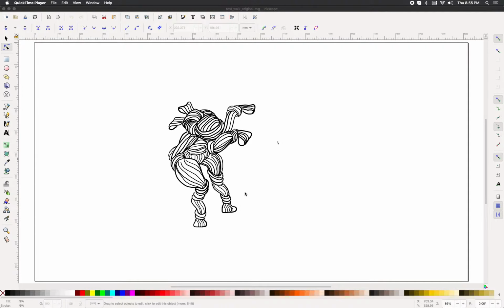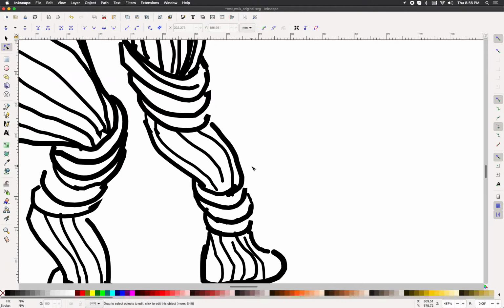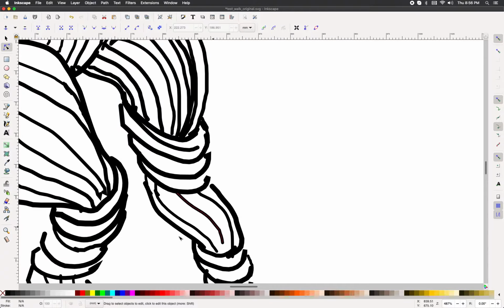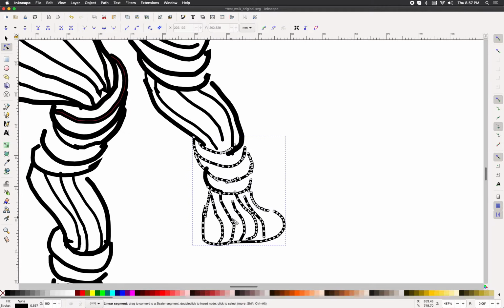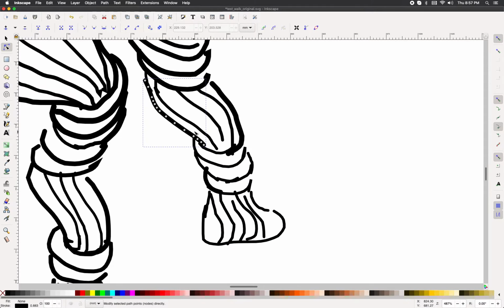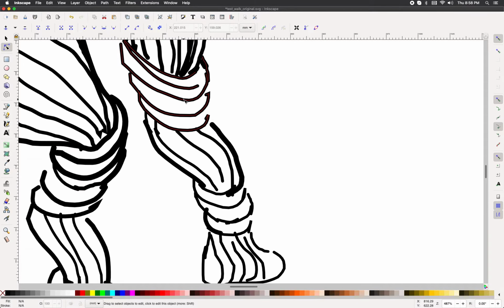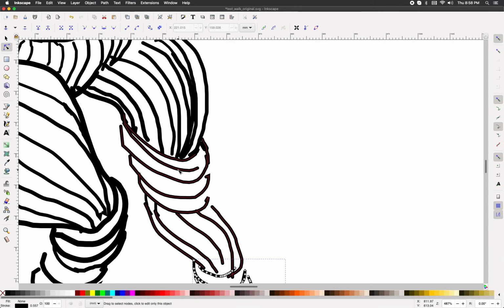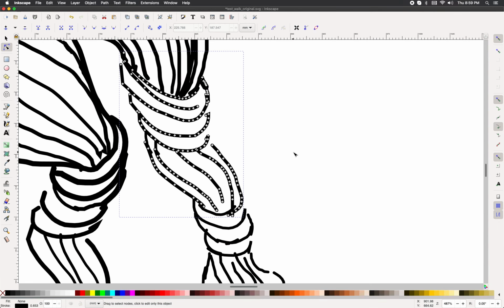Prepare walk monster for animating using parenting approach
1) Export walk monster grease pencil object as .svg file from blender
2) Edit .svg file in Inkscape
    a) Convert Object to Path
    b) Combine paths to make foot and lower leg paths